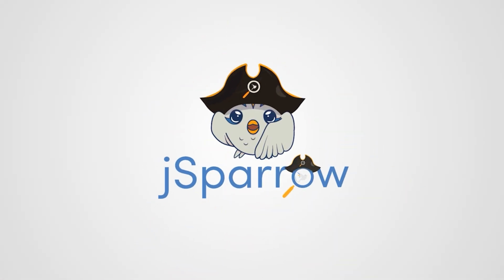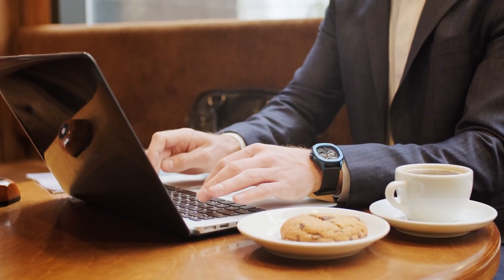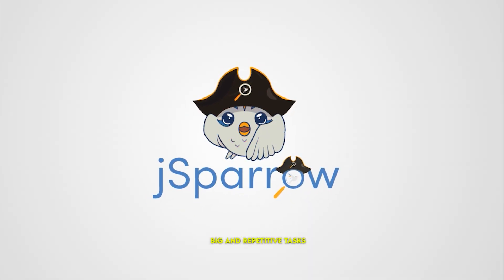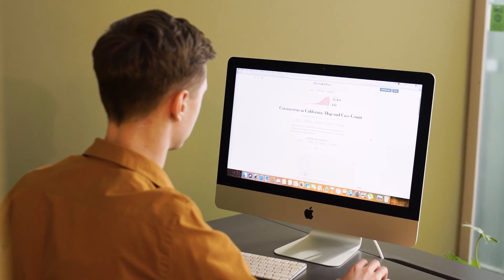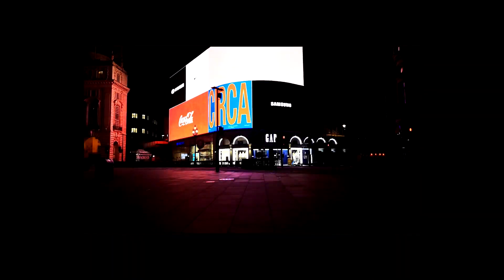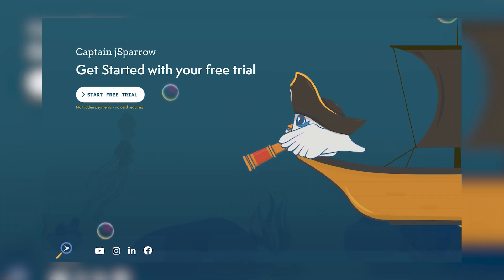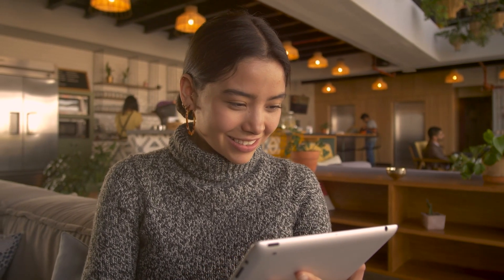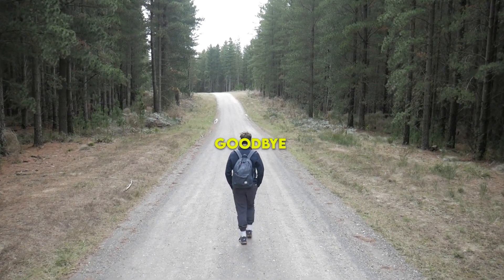Do This to Automate your Software as a Business Owner!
In this video I am talking about how you can automate your software as a business owner without having to buy new hardware. Every professional programmer once comes to its limits and still has to meet certain deadlines.
After this video you will have powerful tips at hand which can help you enormously.

A lot more is to come on a daily basis:)

▶ Automate your java code with our java refactoring tool🛠️ for free